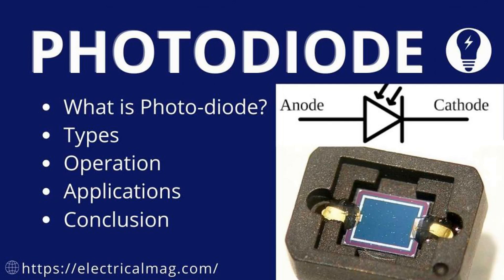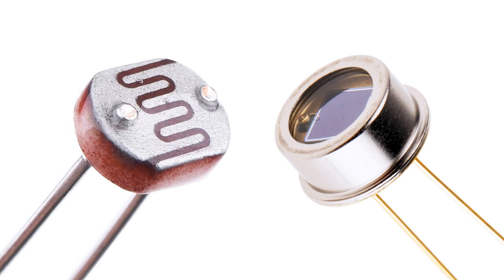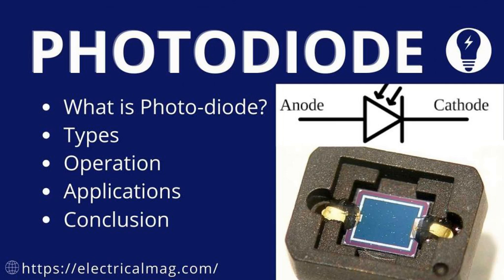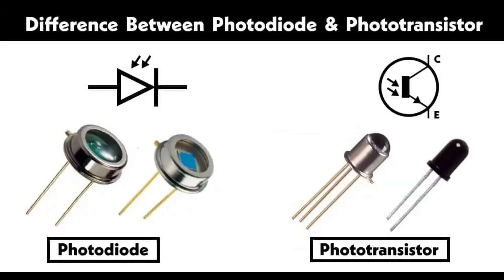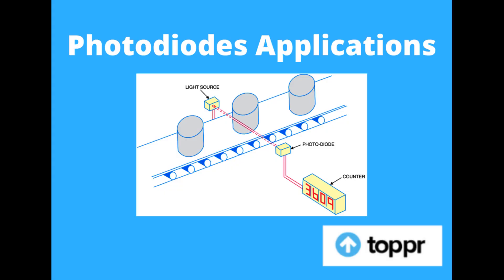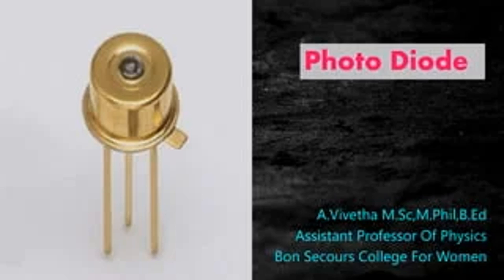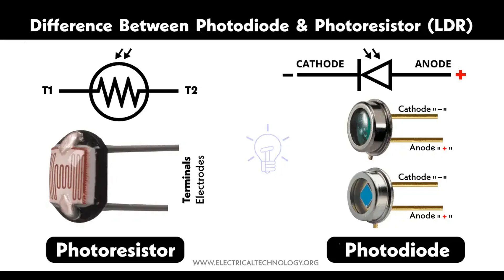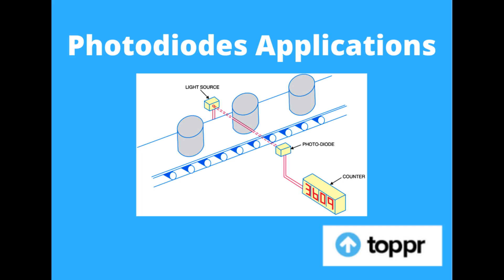What Is Photodiode And How Does It Work, Its Application.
A photodiode is a semiconductor device that converts light into an electrical current. The current is generated when photons are absorbed in the photodiode's depletion region, which generates electron-hole pairs. Here's an overview of its operation and applications:

How Photodiodes Work
Basic Structure: A photodiode typically consists of a p-n junction. It may also be designed as a p-i-n structure, where an intrinsic layer (i) is sandwiched between the p and n layers to improve performance.

Operation:

Photovoltaic Mode: When light photons hit the photodiode, they are absorbed and generate electron-hole pairs. These charge carriers are separated by the electric field of the depletion region, creating a current.
Photoconductive Mode: The photodiode is reverse-biased, increasing the width of the depletion region. This mode provides faster response times and higher sensitivity.
Avalanche Mode: In this mode, the photodiode is operated at a high reverse bias, causing avalanche multiplication. This greatly increases the gain of the device, useful for detecting low light levels.
Output: The generated current is proportional to the intensity of the incident light, allowing the photodiode to be used as a precise light sensor.

Applications of Photodiodes
Optical Communication: Photodiodes are used in fiber optic communication systems to convert optical signals back into electrical signals.

Medical Devices: They are used in medical equipment such as pulse oximeters and blood glucose meters to measure light absorption and reflection from tissues.

Environmental Sensing: Photodiodes are employed in systems that monitor light levels, such as solar radiation sensors and UV detectors.

Consumer Electronics: They are used in devices like remote controls, CD/DVD/Blu-ray players, and light meters in cameras.

Safety and Security: Photodiodes are used in smoke detectors, flame detectors, and burglar alarm systems to detect changes in light intensity.

Industrial Automation: They are used in various sensors for process control, such as position sensors, barcode scanners, and machine vision systems.

Scientific Instruments: Photodiodes are used in a wide range of scientific instrumentation, including spectrophotometers, radiometers, and various types of light meters.

Advantages of Photodiodes
High Speed: Photodiodes can respond very quickly to changes in light intensity.
Sensitivity: They can detect low levels of light, especially when operated in photoconductive or avalanche modes.
Linearity: The output current is directly proportional to the incident light intensity over a wide range, providing accurate measurements.
Compact Size: Photodiodes can be made very small, making them suitable for compact devices.
Photodiodes are versatile components essential in various fields due to their ability to accurately and quickly convert light into electrical signals.